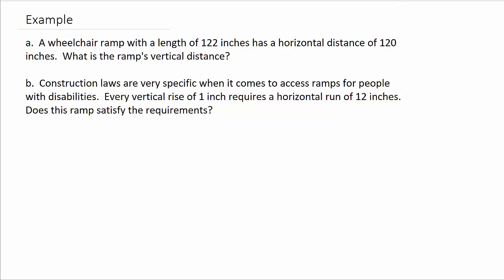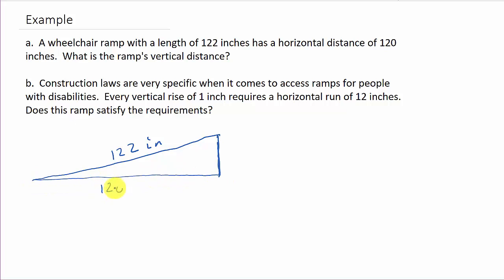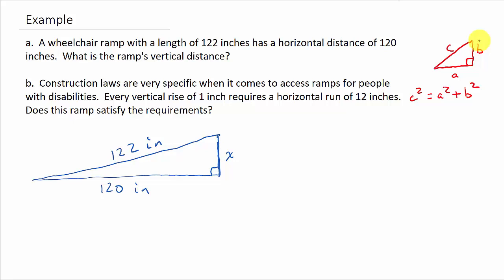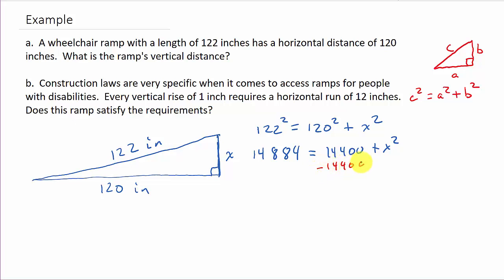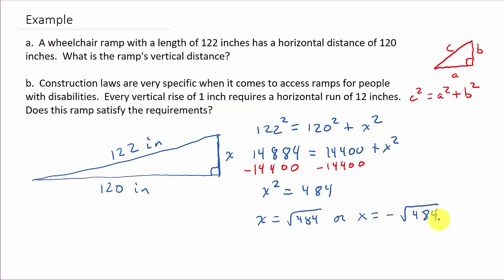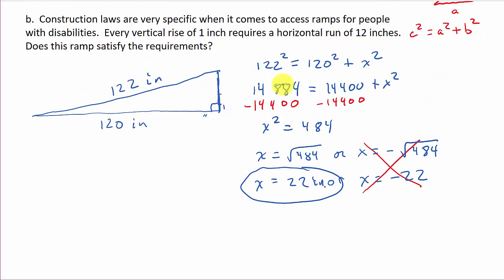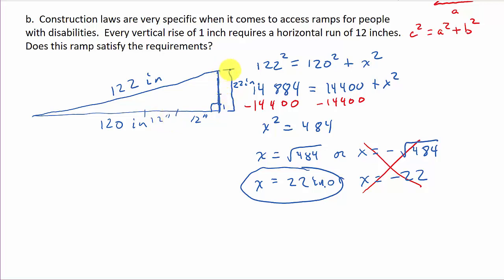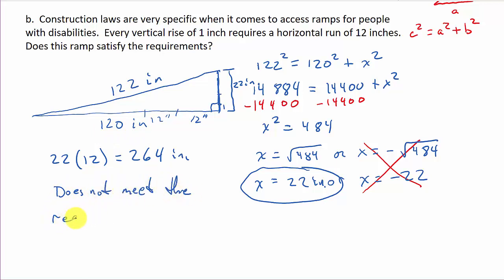Algebra Word Problem - Pythagorean Theorem (Wheelchair Ramp)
This video shows how to find the height of a wheelchair ramp using the pythagorean theorem.  We also determine if the wheelchair ramp meets code.